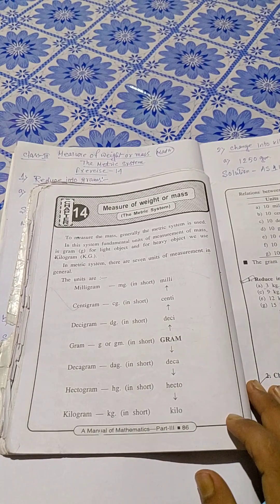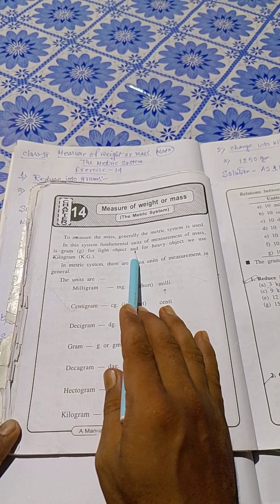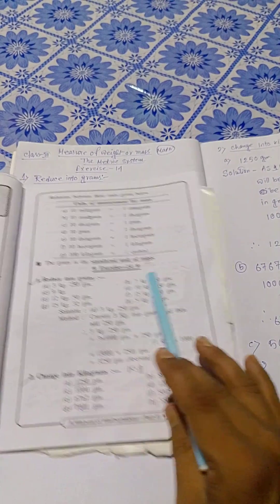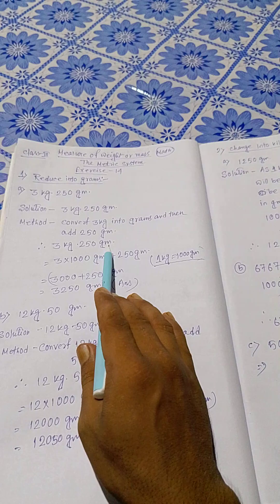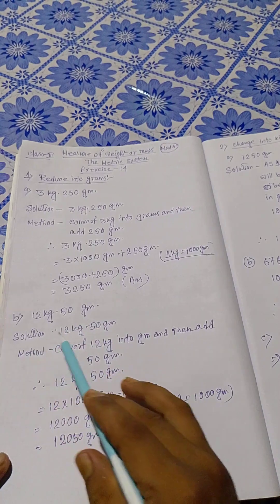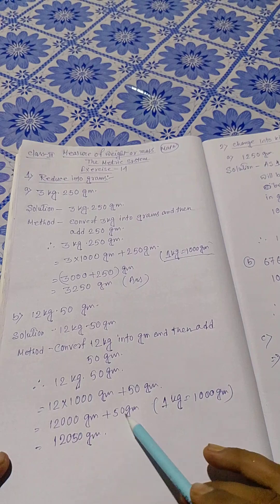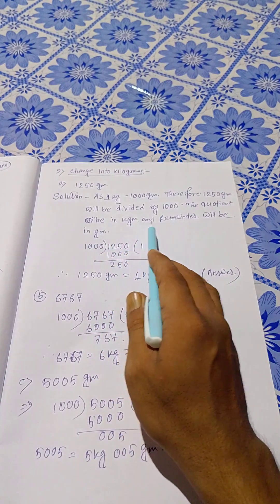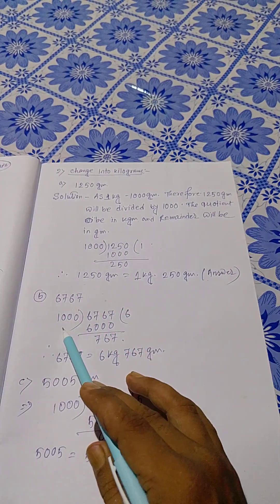Measure of weight or mass//class 3 maths//chapter 14//Ananda Marga school//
measure of weight or mass//class 3 maths question chapter 14//Ananda Marga school//